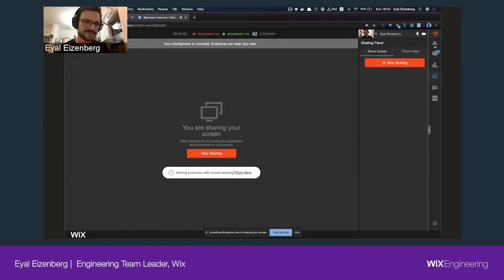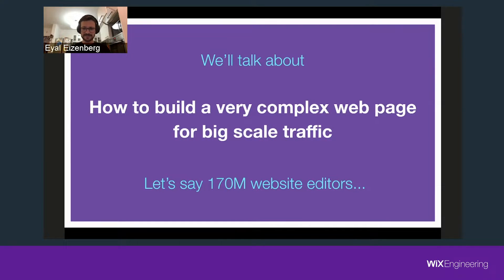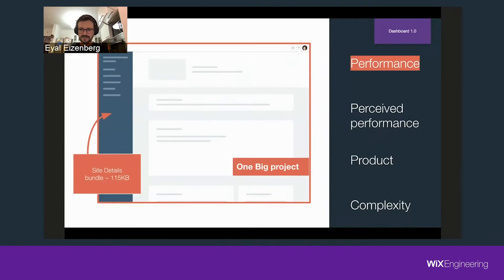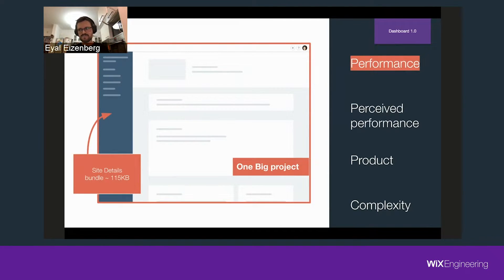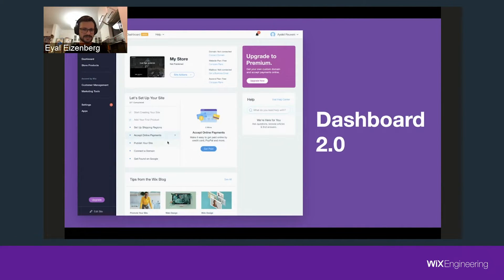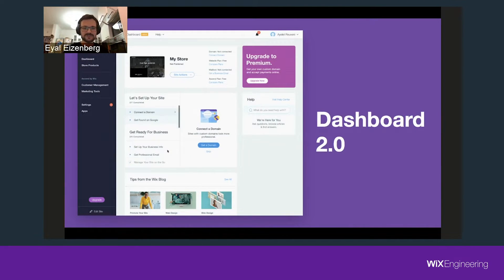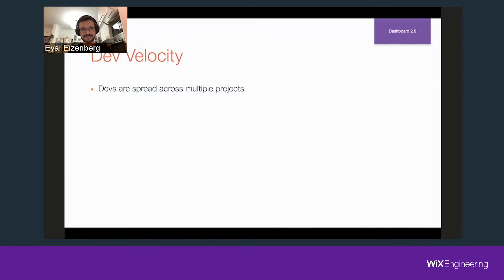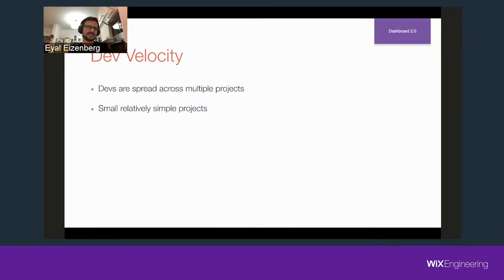[Online Meetup] Tipping the Scale - Eyal Eizenberg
Times Square is (at least before the Coronavirus...) the most visited place globally with about 380,000 pedestrian visitors a day - roughly the same amount of people which go to Wix’s dashboard.

Building a page which receives such high traffic requires having great performance and intelligent architecture.

In this talk, Eyal goes over the challenges of rebuilding Wix’s dashboard, the architecture and how we got it to load under 1 second.